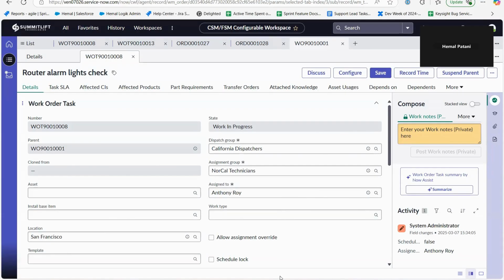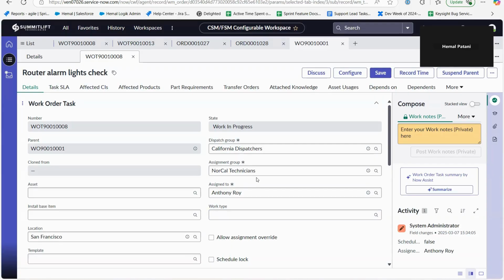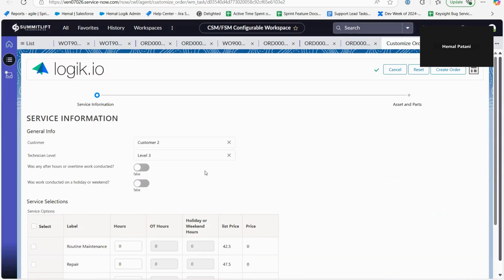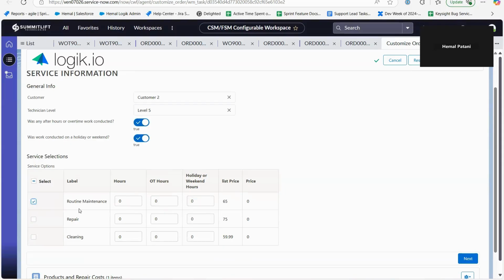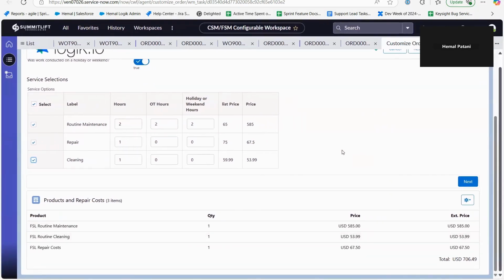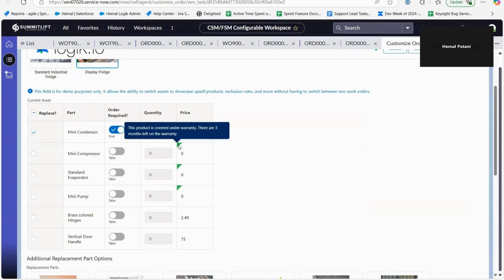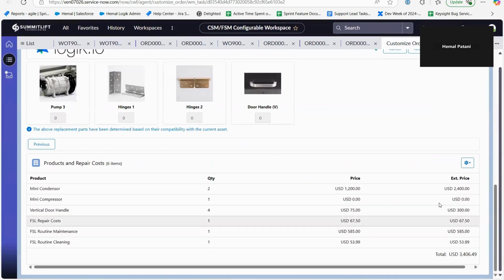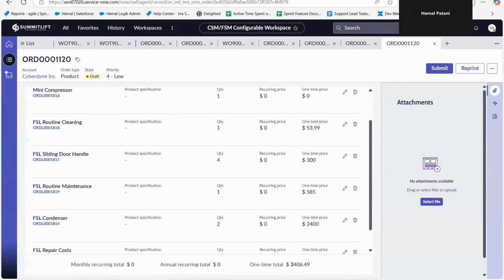Logik ai for Field Service Management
Discover how Logik.ai and ServiceNow optimize field service management.